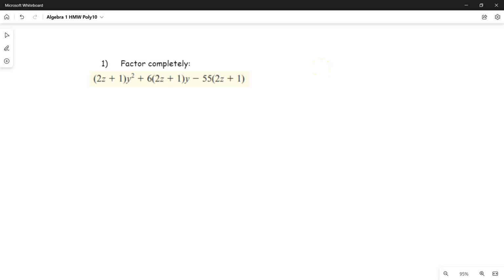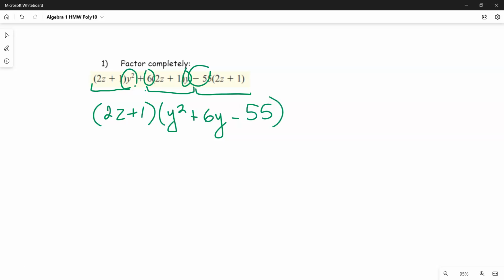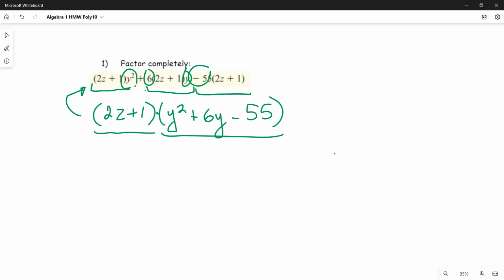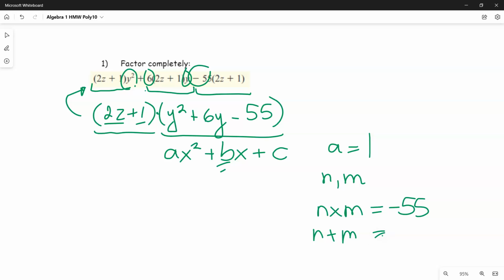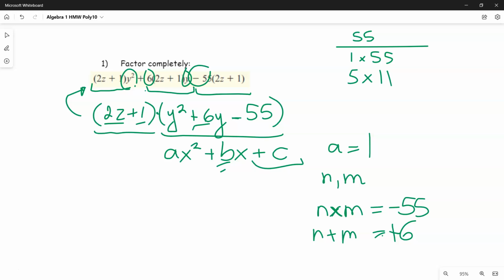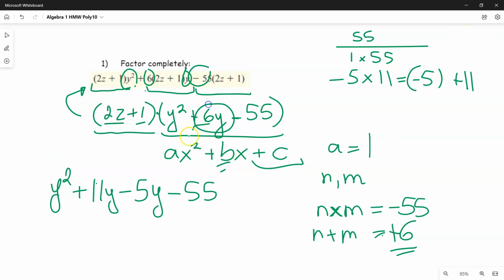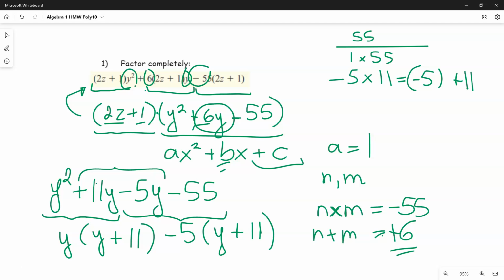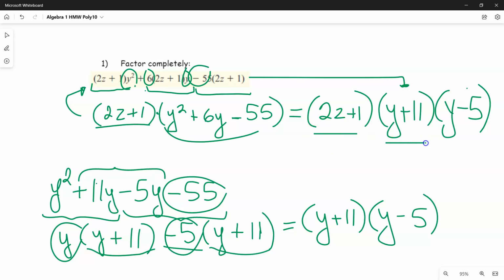Factoring polynomials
Factoring polynomials. Trinomial with binomial as a greatest common factor. Factoring trinomial in format ax^2 + bx + c where a=1